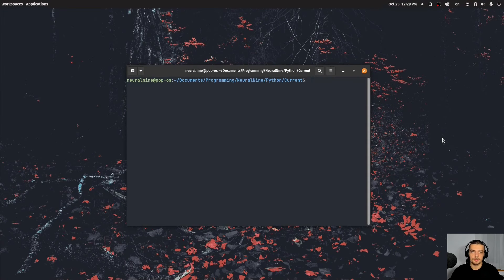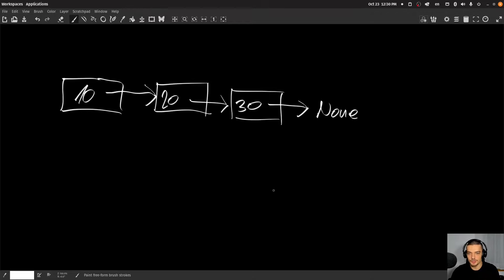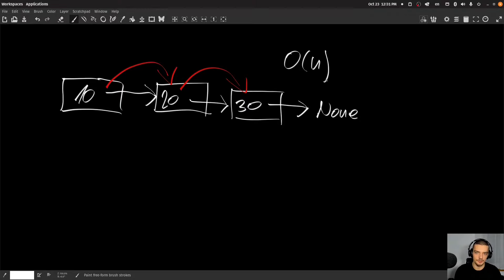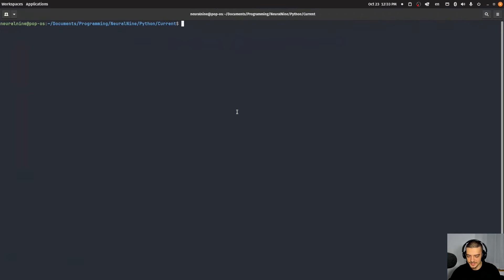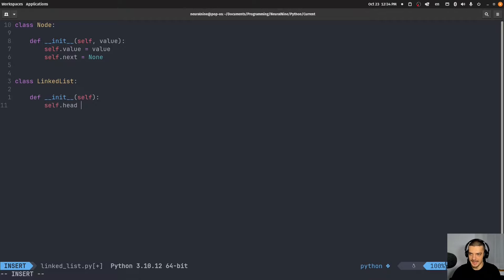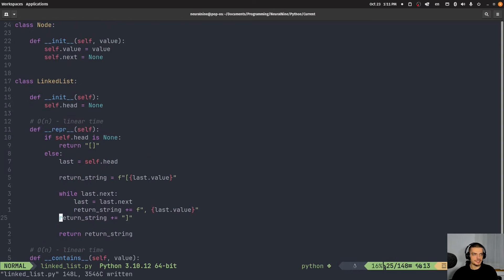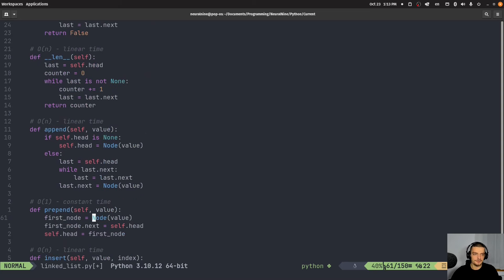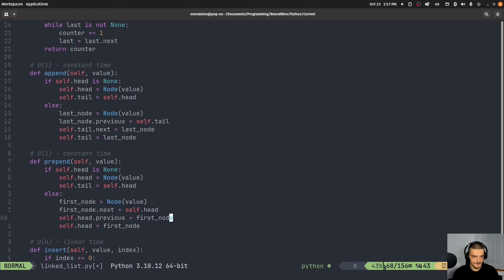Linked List - Data Structures in Python #1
In this video we implement the Linked List and Doubly Linked List data structure in Python from scratch.

Timestamps:
(0:00) Intro
(0:35) Linked List Implementation
(35:12) Doubly Linked List Implementation
(48:21) Outro